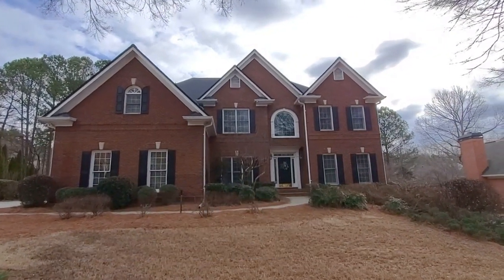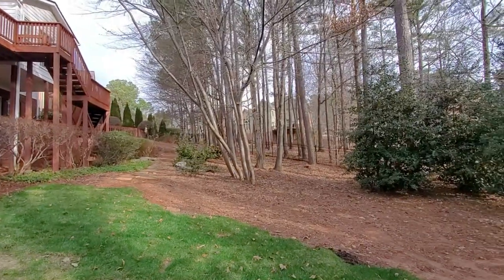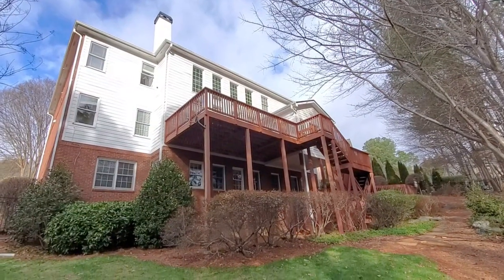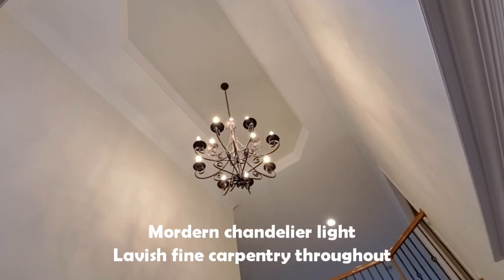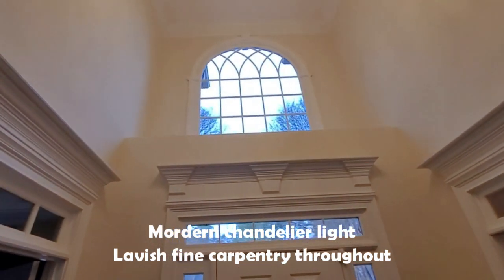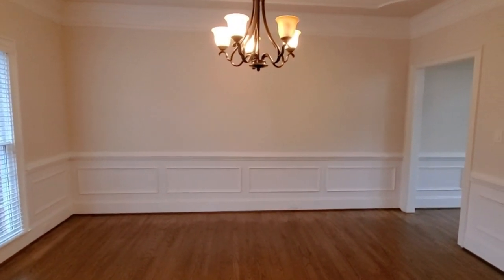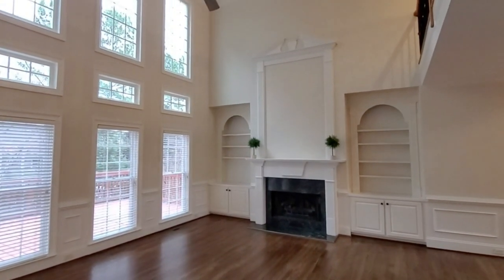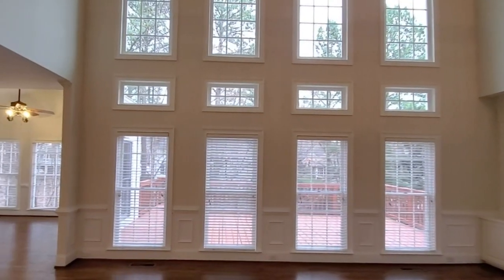Atlanta metro North Fulton County million dollar home virtual tour | Esp No.3